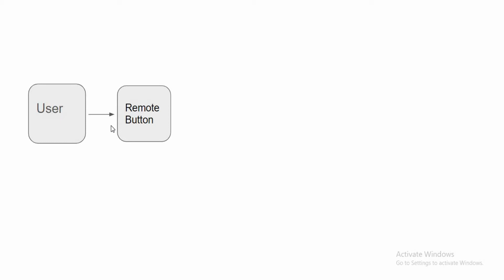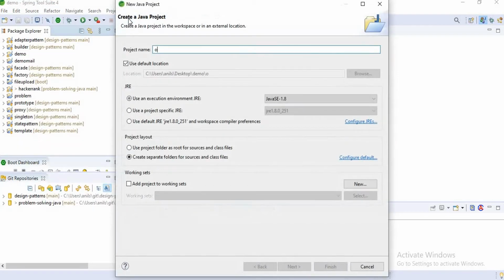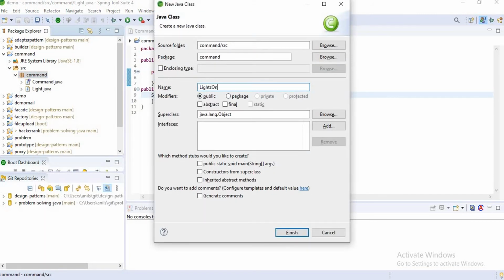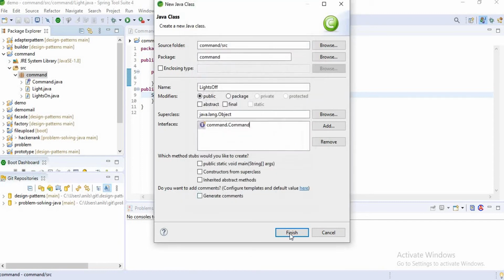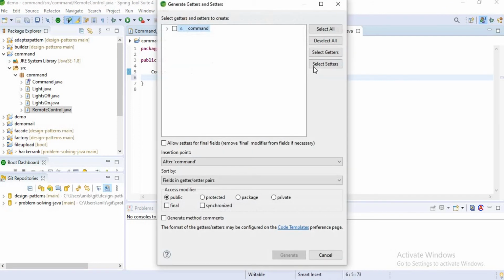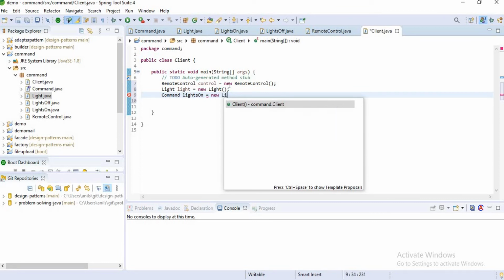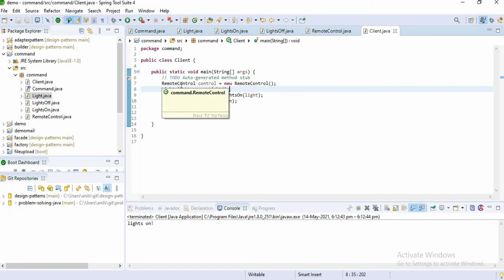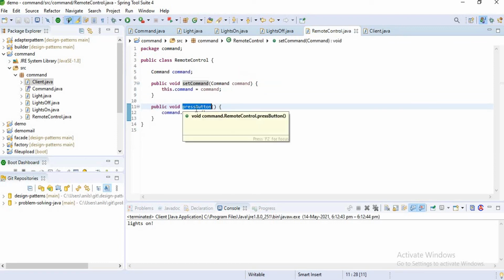Command Design Pattern in java